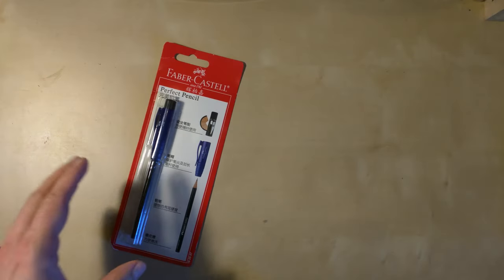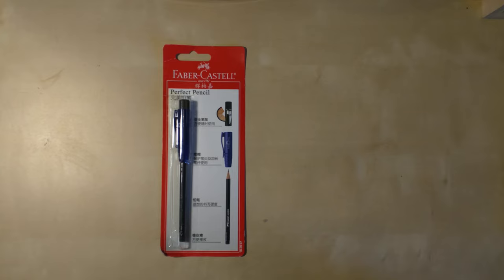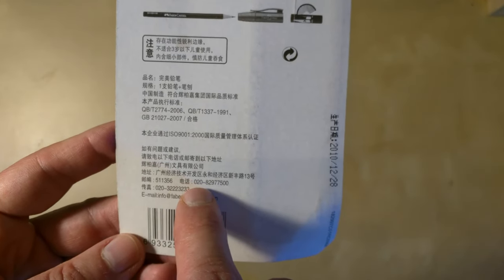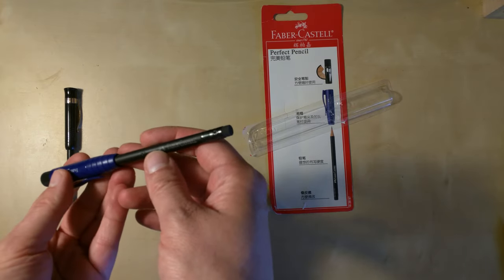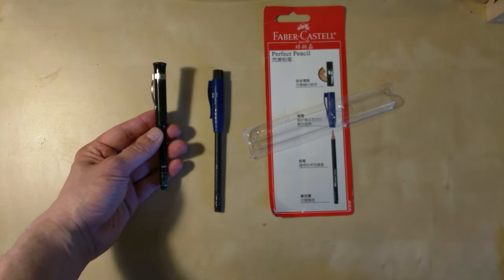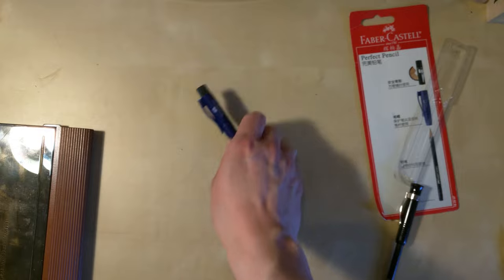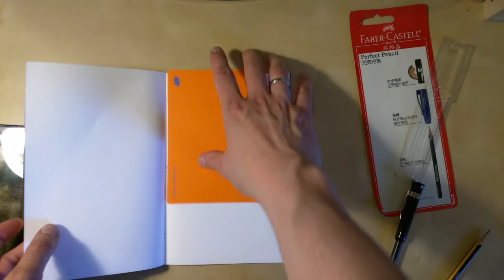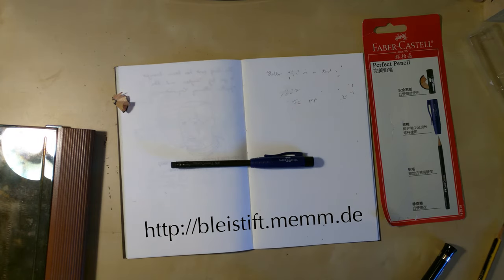Faber-Castell Perfect Pencil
A look at Faber-Castell's Perfect Pencil.

As far as I know this is the cheapest perfect pencil.

Correction: The black pencil is not the same, it is different to the one used in more expensive Faber-Castell Perfect Pencils.

Alberto's blog post about the children version of the perfect pencil